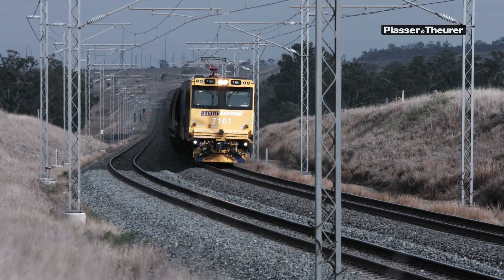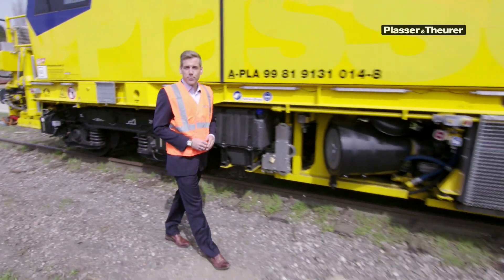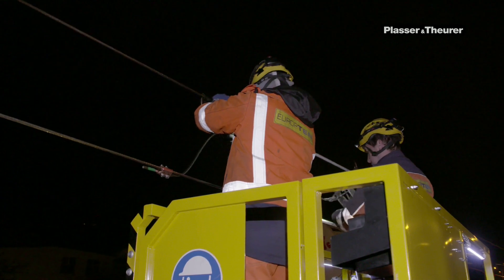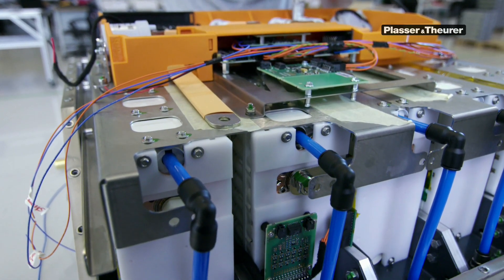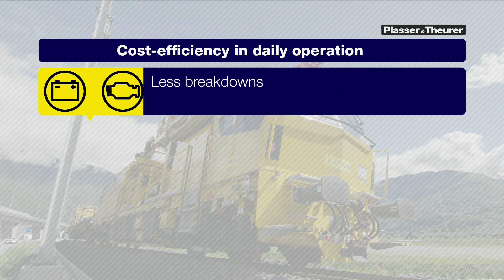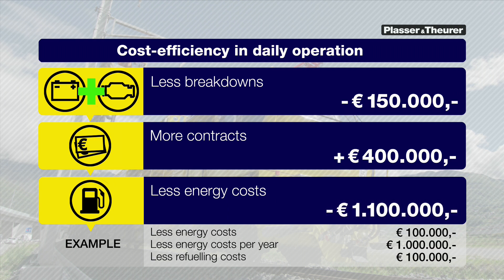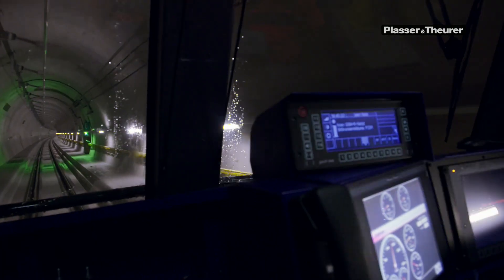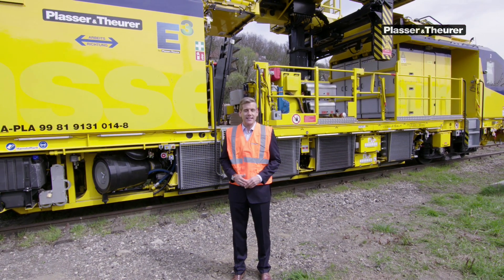Battery technology for overhead line construction: E³ – Plasser & Theurer (EN)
Our HTW 100 E³ is the first intervention vehicle for the overhead line with hybrid drive. As the overhead line is not carrying electricity when these machines are used, we equipped the HTW 100 E³ with the latest battery technology. During working operation, the machine is energy-efficient, quiet and does not produce emissions. The battery technology has been put to the test in practical operation. The batteries even run longer than the two 6-hour shifts they were designed for. They are charged through energy recovery during braking, via external supply or using a diesel generator.

Weiterer Themenspezifischer Link zu unserer Homepage, hier am Beispiel APT 1500 (auf DE unter DE Video und EN unter EN Video): "More on this topic " "Mehr zu diesem Thema